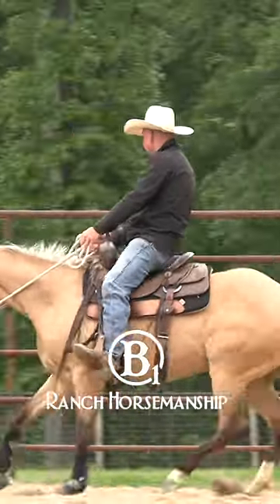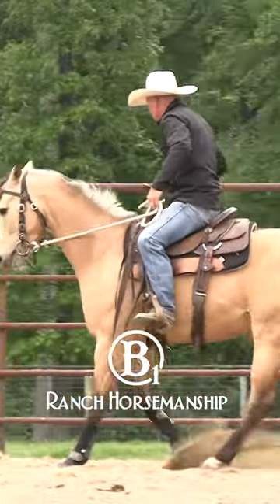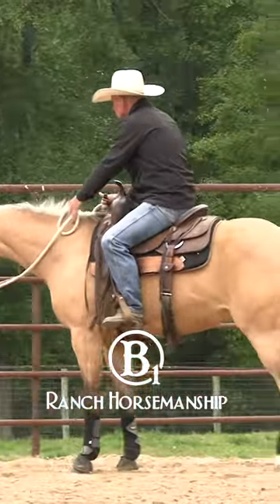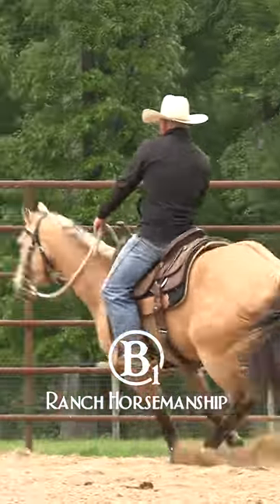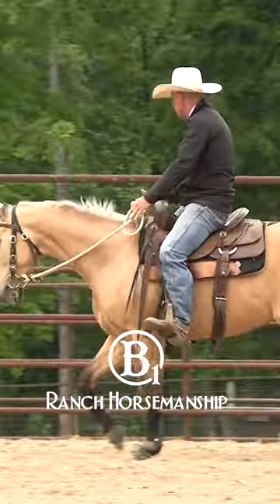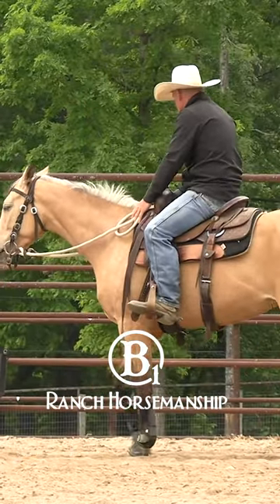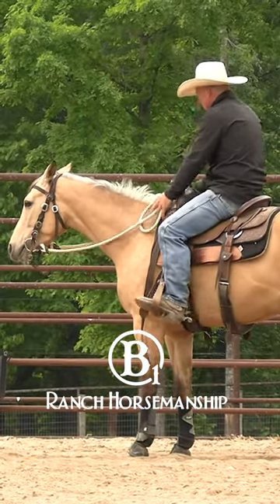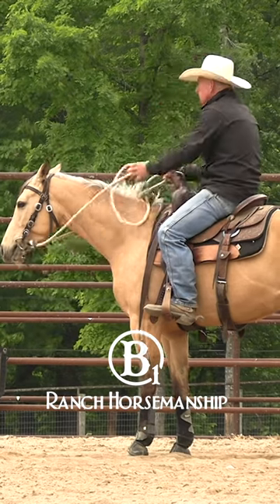How To Teach a Horse To Work The Flag